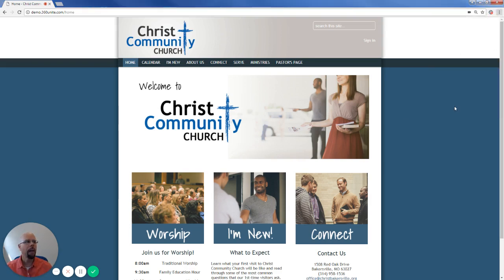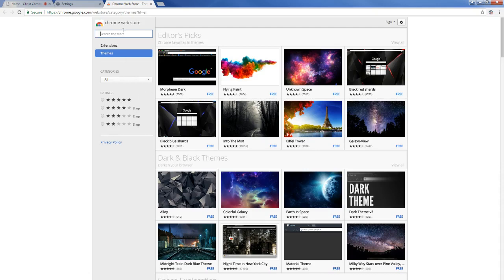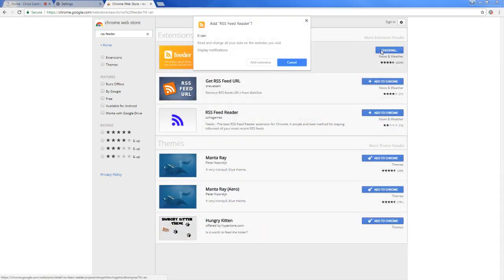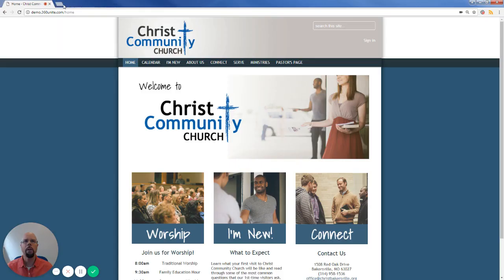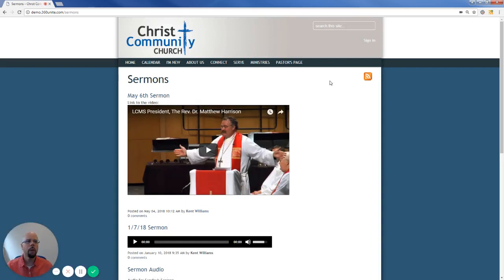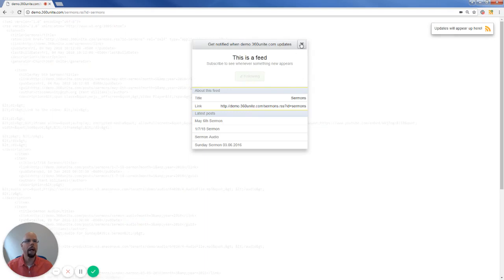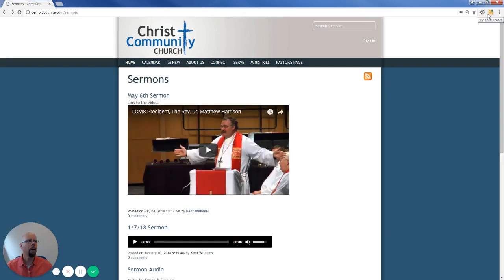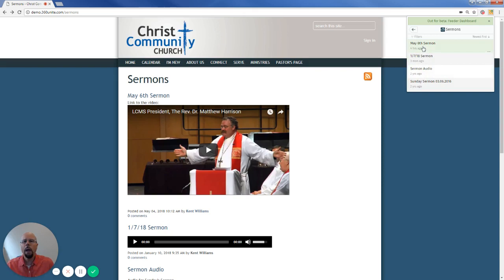How to Subscribe to a Feed Page with an RSS Reader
Different web browsers work differently, so the process for doing this may vary.